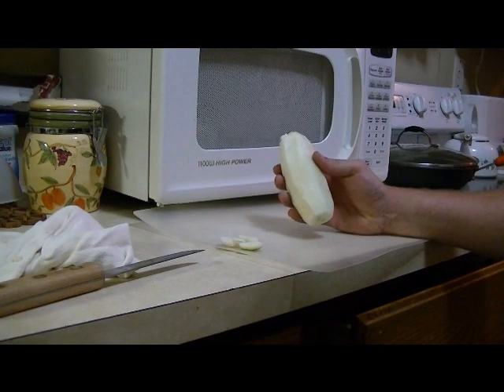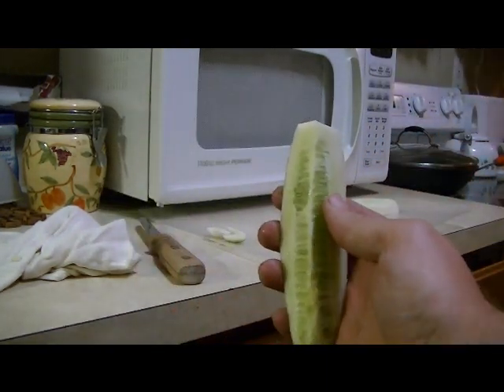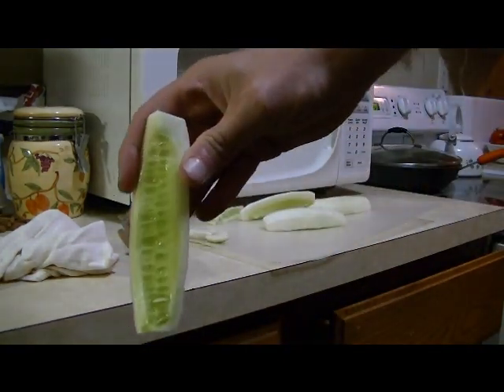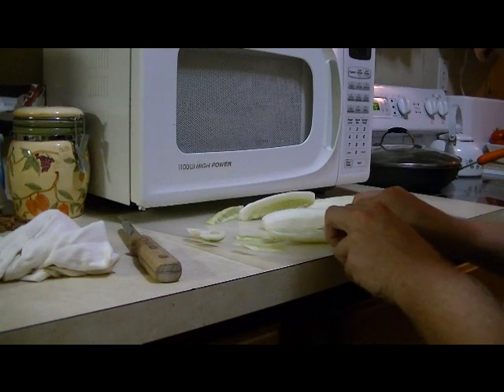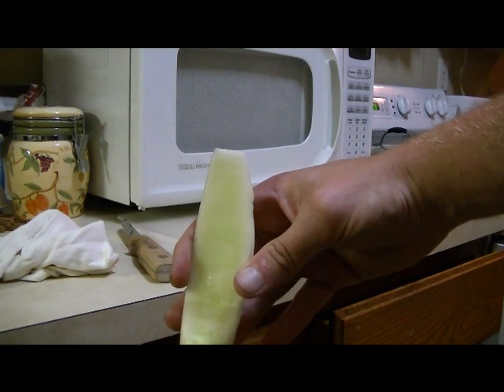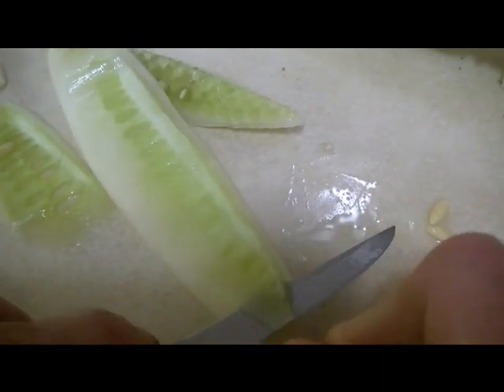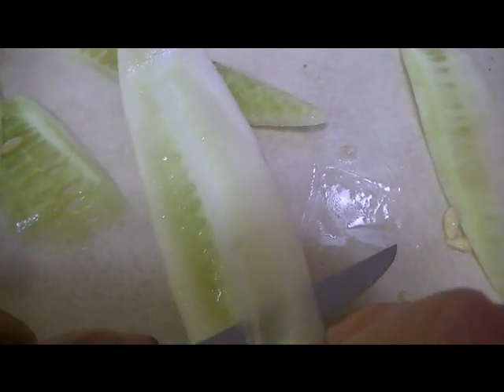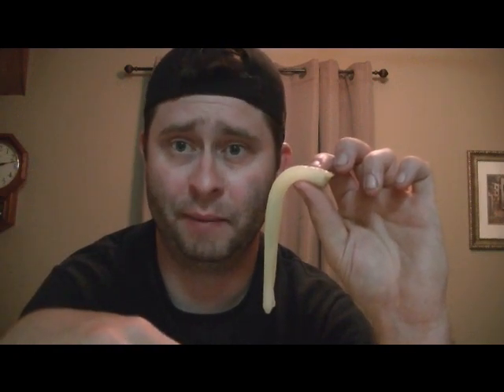Freezing cucumbers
After a bit of research and trial and error, I think I have learned of a way to freeze cucumbers.  I hope you enjoy!